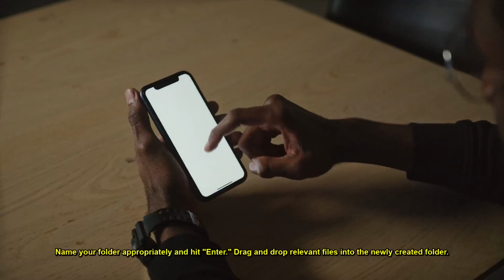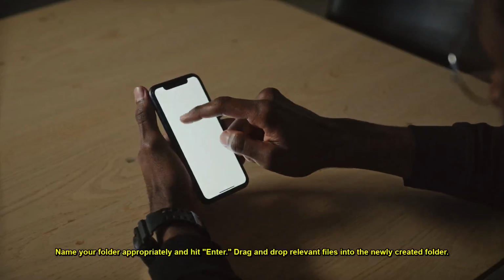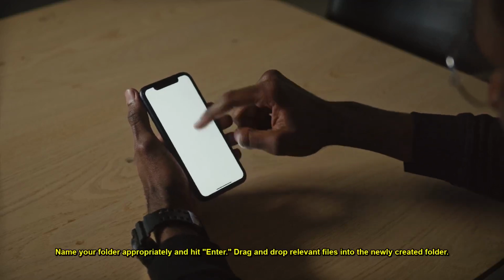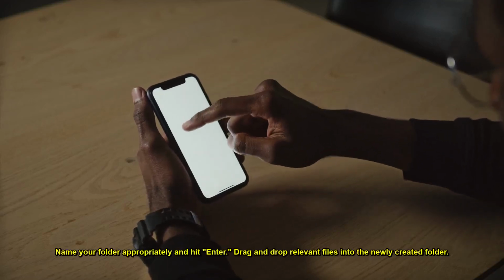How to Deploy Cloud Storage Solutions Using Dropbox - Full Guide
Unlock the full potential of cloud storage with our comprehensive guide on deploying Dropbox solutions! In this video, we’ll take you through step-by-step instructions on how to set up and optimize your Dropbox for personal and business use. Whether you're looking to store files securely, collaborate with your team, or share large documents effortlessly, this guide covers everything you need to know. Don’t miss out on tips and tricks to enhance your cloud storage experience!